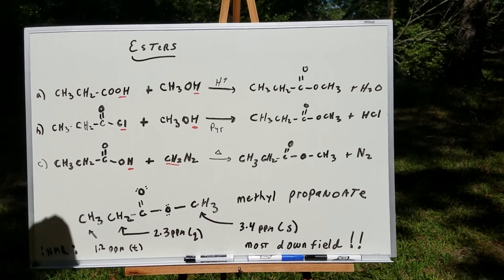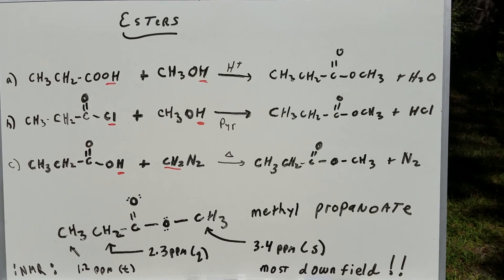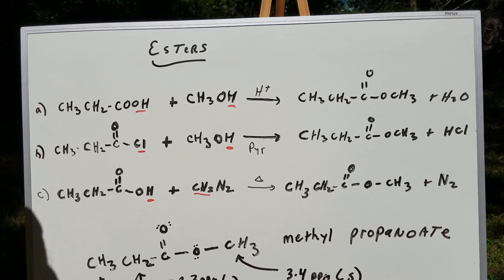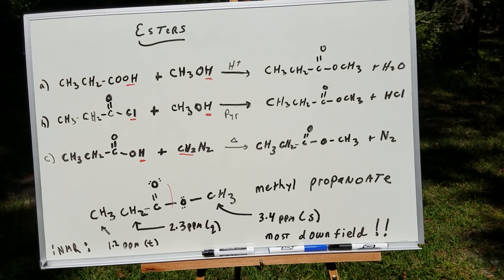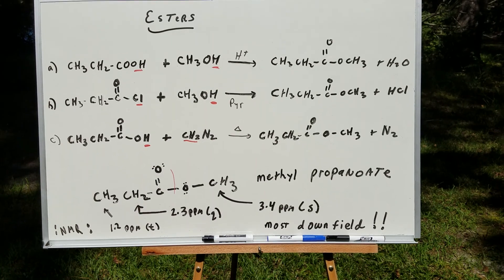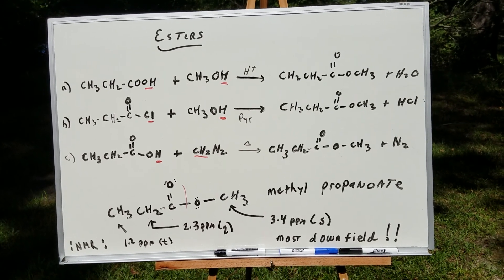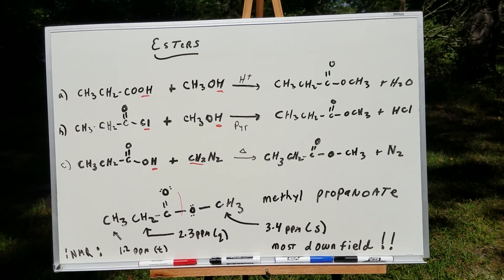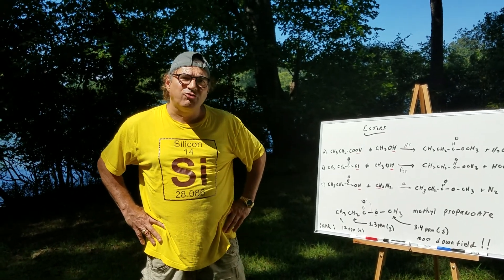Ester Formation and Identification Using IR and NMR - ORGOMAN - Dr. Romano | DAT Destroyer